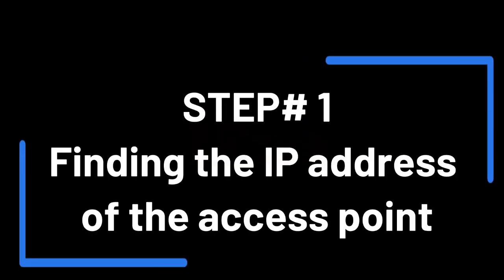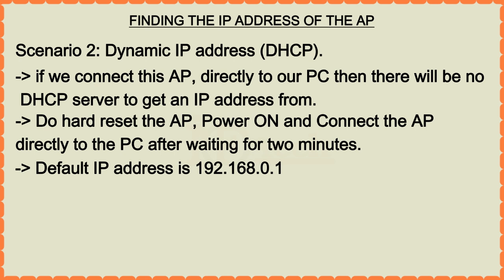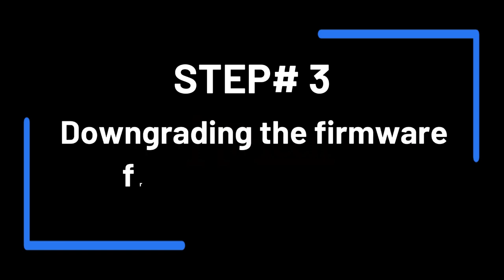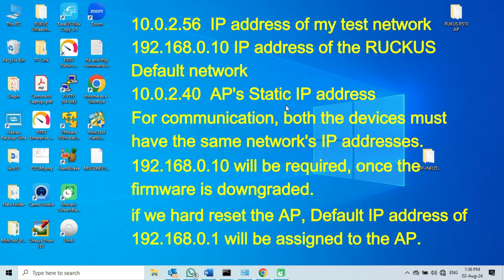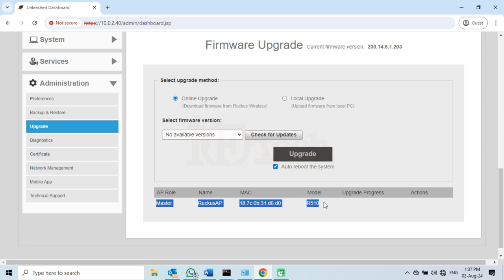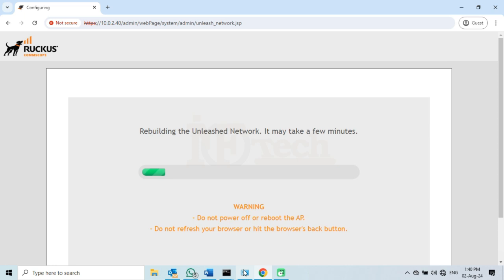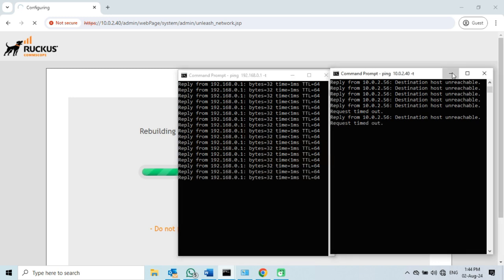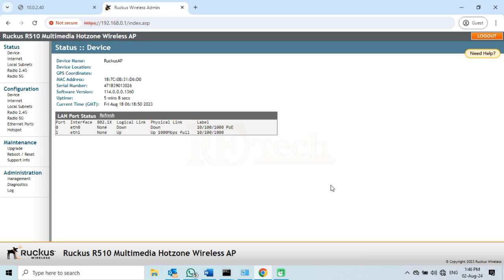How to downgrade unleashed firmware to standalone Solo ruckus access point, Downgrading firmware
in this video, i have covered everything step b step that how we can downgrade the firmware of a RUCKUS AP from unleashed to standalone or SOLO firmware, provided that the AP is acting as a member AP of a ruckus unleashed network.

9. How to join unleashed network, Joining unleashed network as Member AP, Joining with unleashed AP

00:00 Start of the video
00:14 Introduction
01:00 Step# 1 – Finding the IP address of the Access Point
05:20 Step# 2 – Connecting the AP directly to PC
07:30 Step# 3 – Downgrading the firmware from unleashed to SOLO
21:45 Next Video
22:11 video end

converting unleashed to standalone
standalone to unleashed
ruckus unleashed app
ruckus unleashed dashboard
ruckus unleashed review
ruckus unleashed r510
ruckus unleashed setup
ruckus ap firmware upgrade,
how to downgrade ruckus R510 firmware
Downgrading firmware app from ruckus unleashed to zoneflex solo
ruckus ap downgrade
,ruckus access point firmware,
ruckus ap configuration
ruckus wireless setup
ruckus standalone mode
ruckus ap management
ruckus firmware recovery
ruckus ap upgrade
ruckus access point reset
ruckus wireless troubleshooting
ruckus ap firmware tutorial